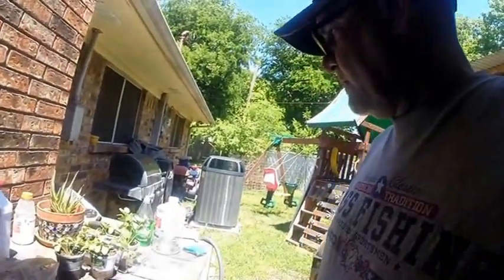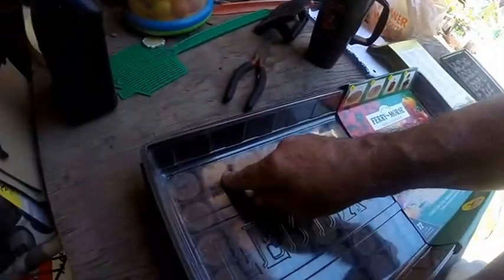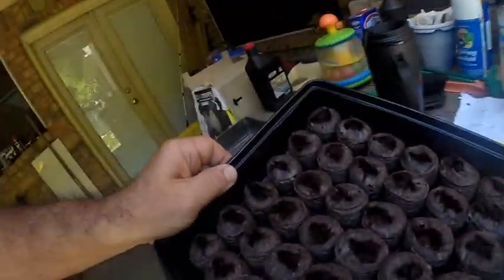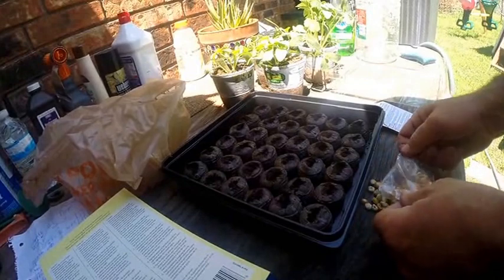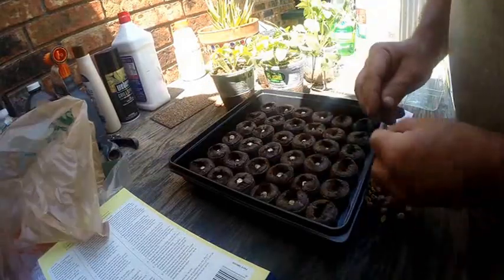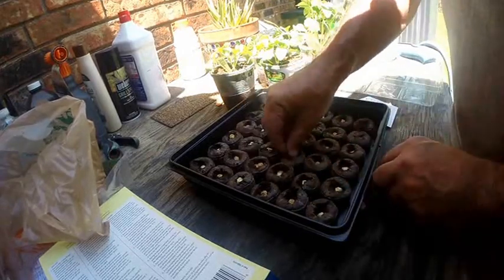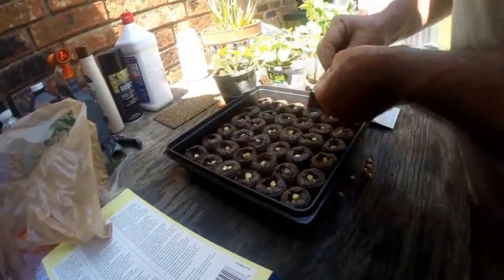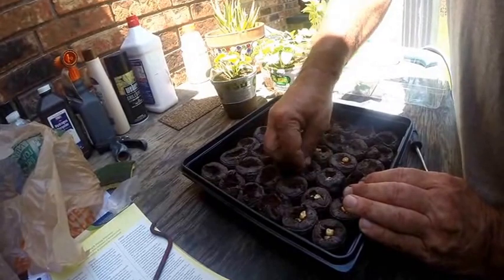Planting corn seeds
Planting corn seeds in a germinador pallet greenhouse. Ground is still to wet to till again.